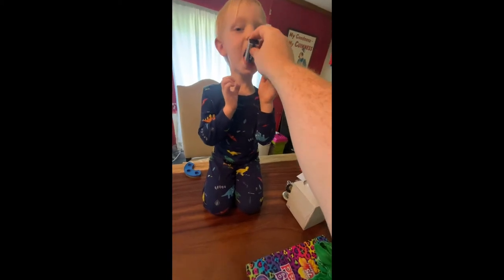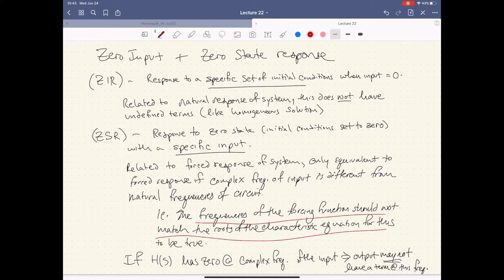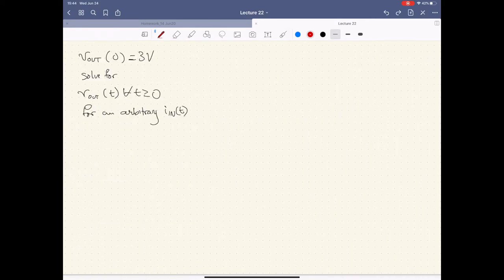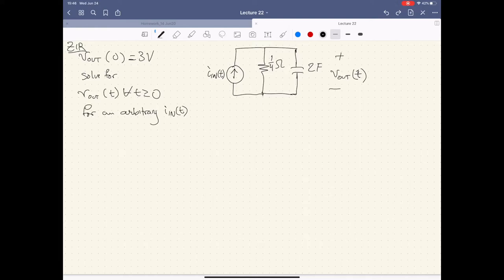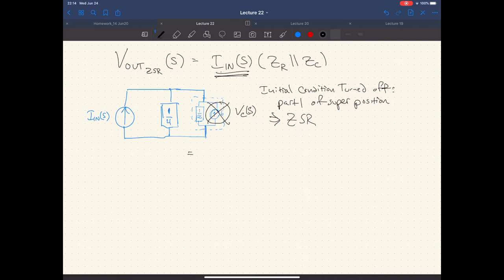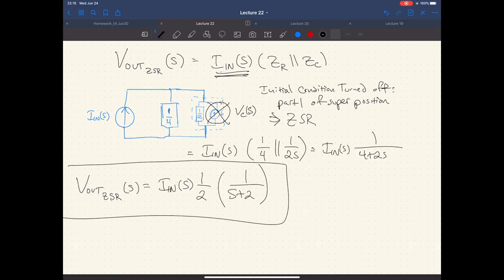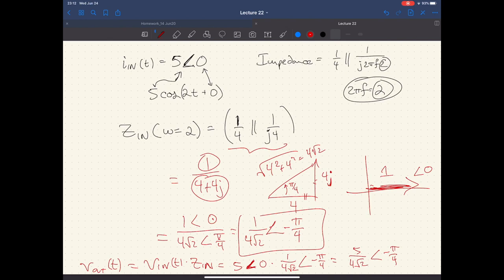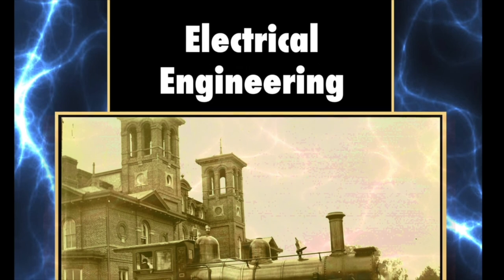Lecture 22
Complete Response (ZIR + ZSR)